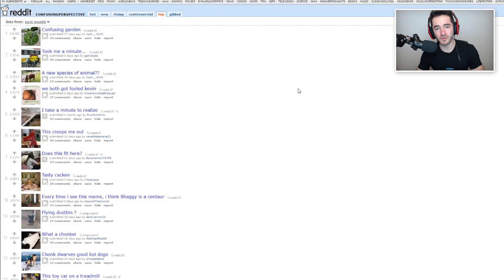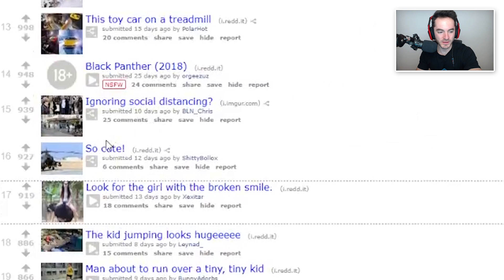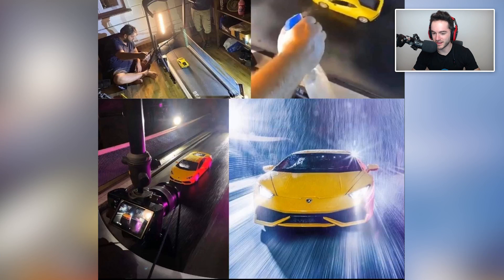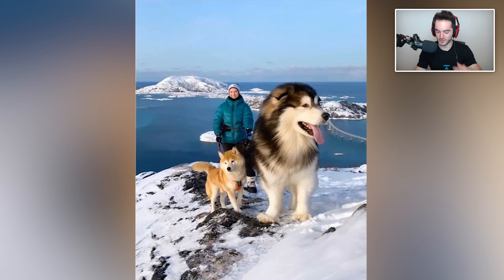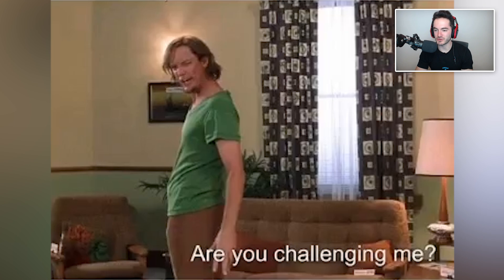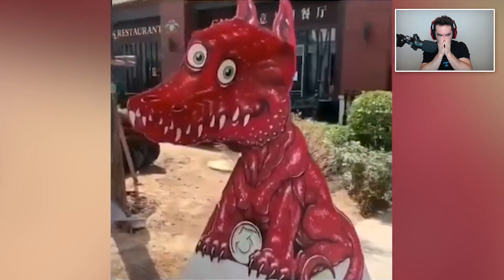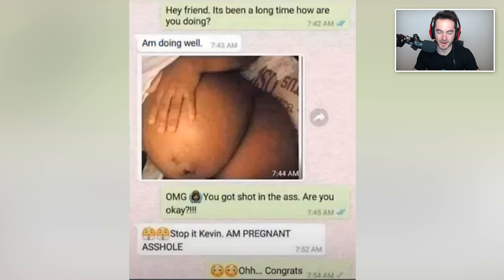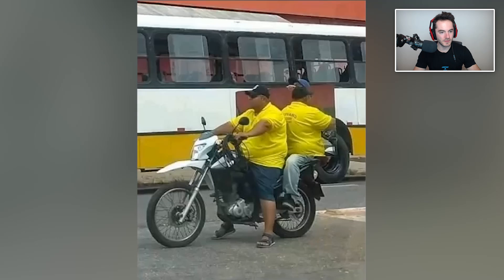What An Absolute Unit (Confusing Perspective #4)